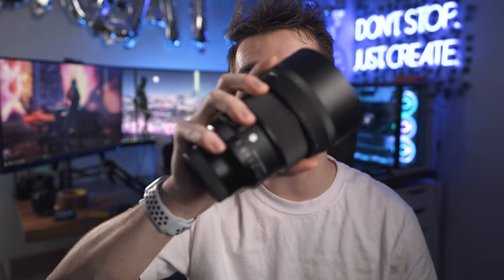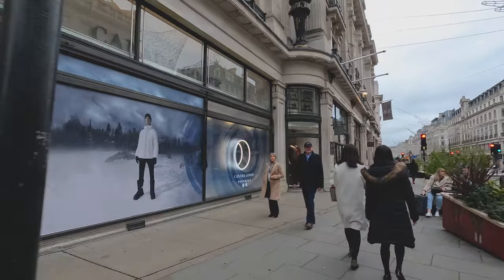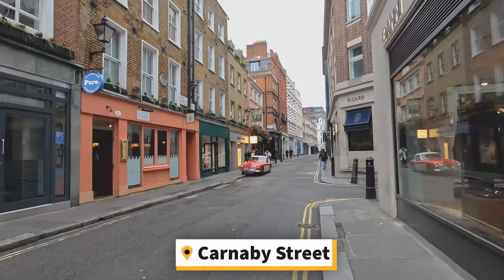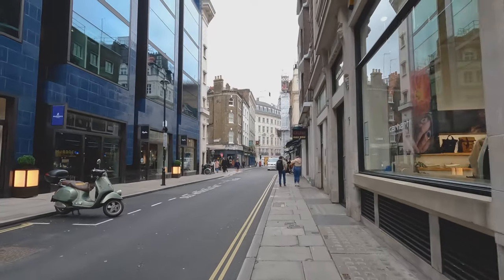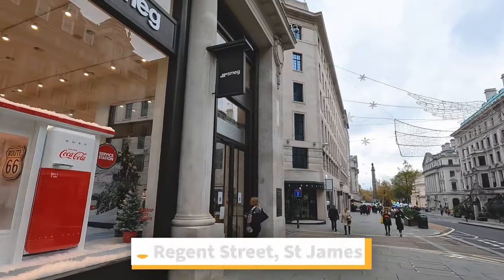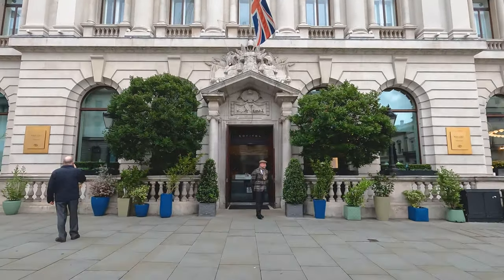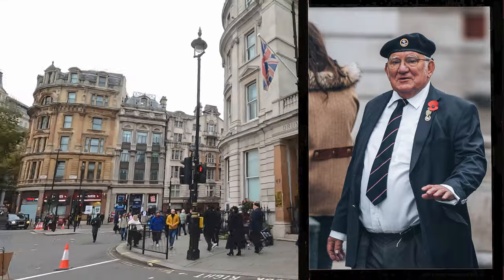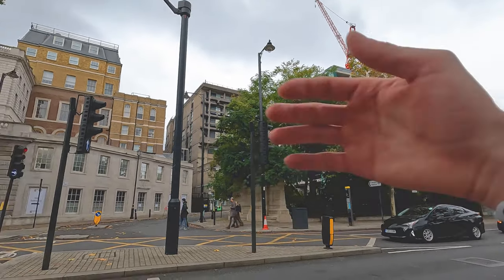London POV Street Photography [Sigma 85mm F1.4]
London POV Street Photography [Sigma 85mm F1.4] Streets of London during a busy Sunday morning on remembrance day! Shooting with the Sigma 85mm 1.4 and SONY A7III.

Let me know which other city I should go to for the next EP!